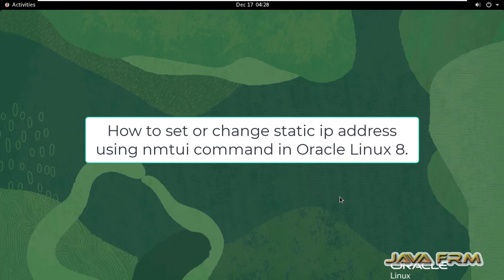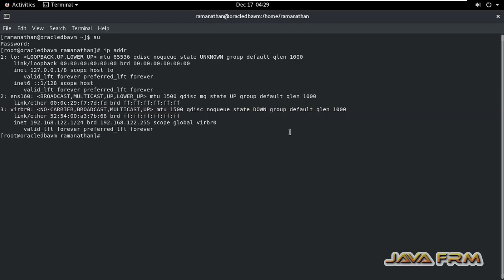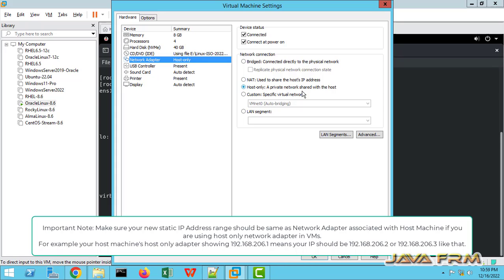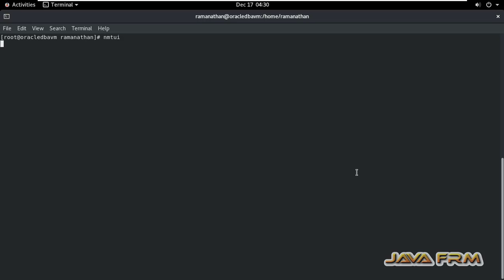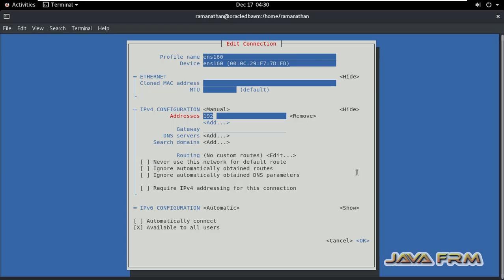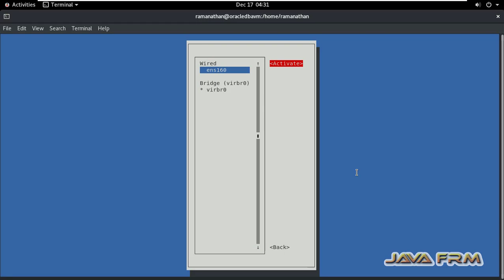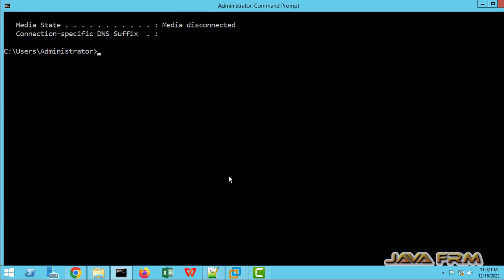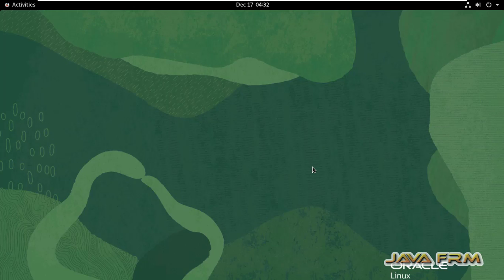How to set static ip address using nmtui command in Oracle Linux 8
In this video we are going to see how to set static ip address using nmtui command on Oracle Linux 8.